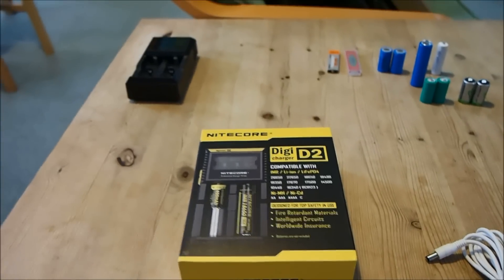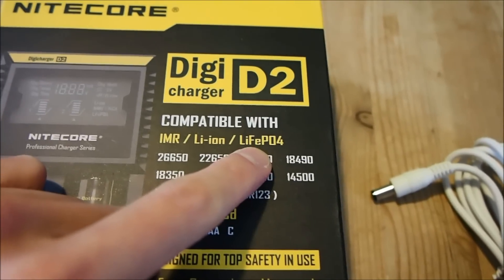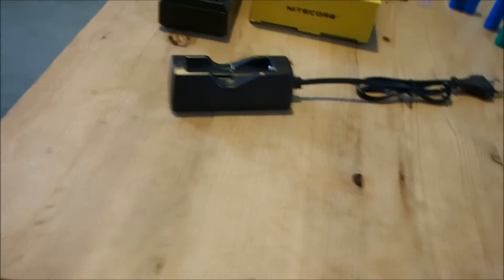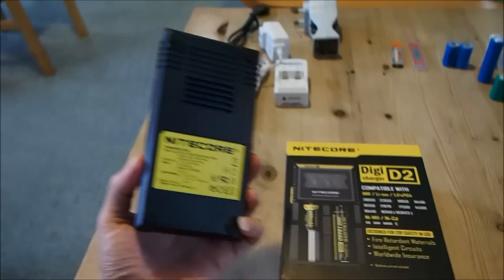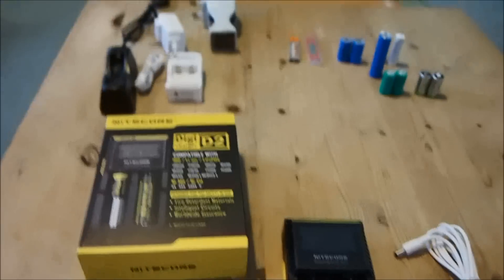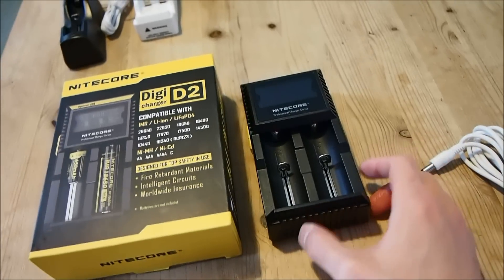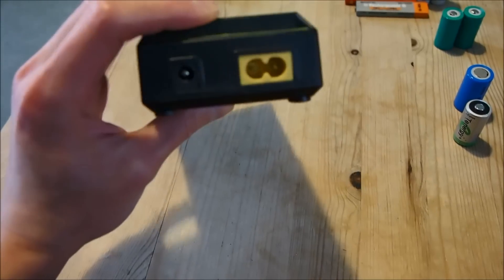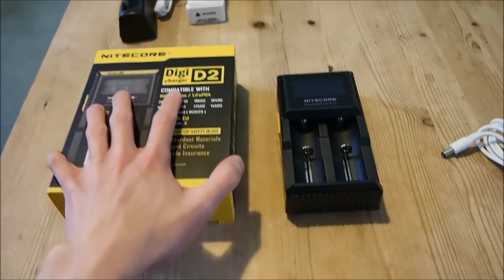Nitecore Digicharger D2 - A good and short review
Hello, this is a short review of the new Nitecore Digicharger D2. This is a 'one for all' charger that can be used to charge single cells of the most popular chemistries.

The unit itself has an IEC 60230 female C7 (figure of 8) AC connector that is very common. The unit will run on 12v DC and 110v - 220v AC power.

This charger automatically recognises the battery's chemistry and selects the appropriate charging mode, CC (Constant Current) and CV (Constant Voltage) for Lithium cells or dV/dT (Delta Volts / Delta Time) for charging Nickel cells.

There is a version called the D4 that costs £2 more which has 4 slots instead of 2. Do bear in mind that the D4 distributes the charging current across the other slots thereby leading to a longer charge completion time.

This charger will completely charge a ~2500mAh Ni-MH cell in ~2.5 hours. If fast charging is what you're looking for, there are 15 minute fast Ni-MH chargers out there cost around the same price as this one.

This 'one for all' charger has replaced 3 of my older specific chargers that I've shown in the video.

If you have any questions regarding the safety of charging, cell chemistry, charging methods, etc. please leave me a question in the comments section below and I will try to answer them.

There is also a 2nd part to this video which is more technical and includes a few demonstrations. This video can be viewed here: